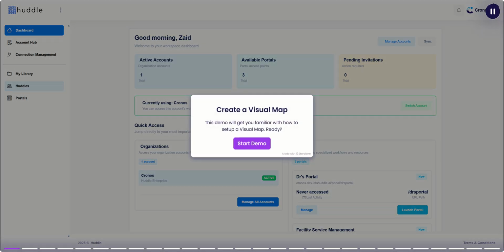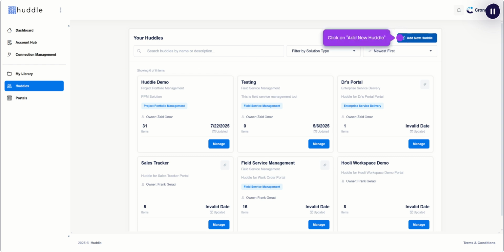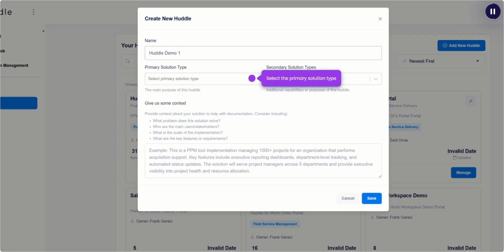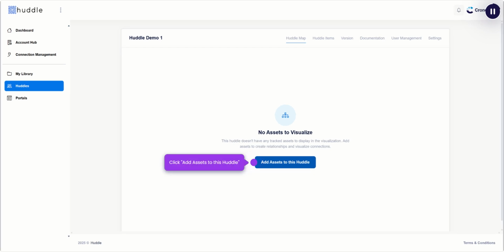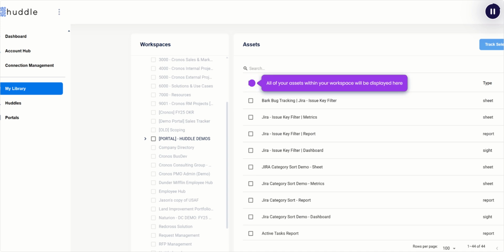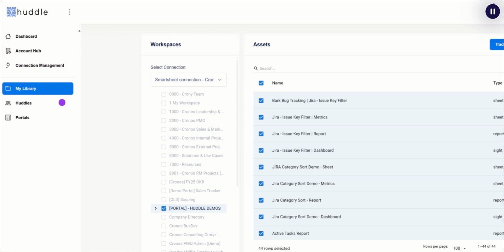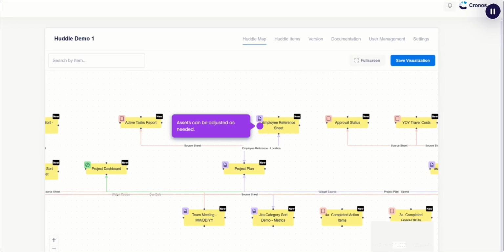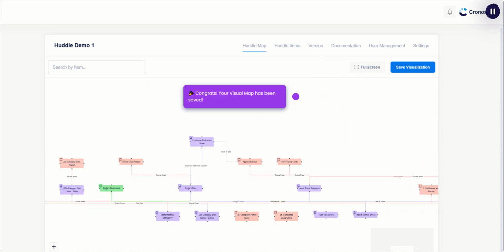How to Create a Smartsheet Visual Map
How to Create a Smartsheet Visual Map with Huddle

Want to quickly understand the relationships between your Smartsheet assets? In this video, we show you how to use Huddle’s Visual Map feature to generate dynamic, easy-to-read diagrams of your solutions. Great for onboarding, troubleshooting, or just making your system architecture clearer.

🧠 Ideal for admins, consultants, and power users looking to simplify complex Smartsheet environments.